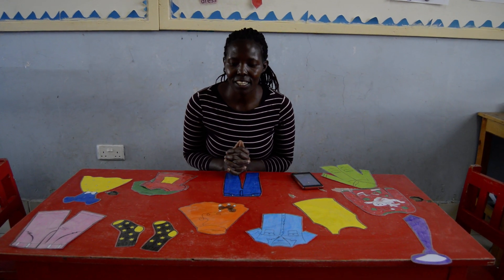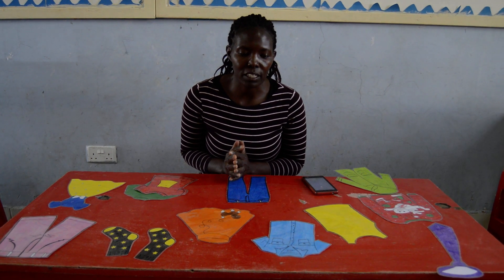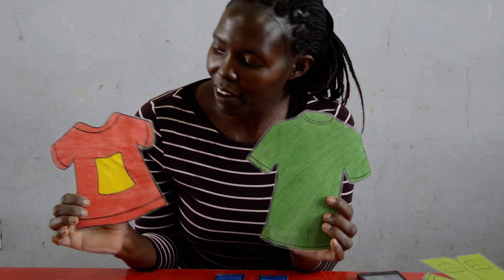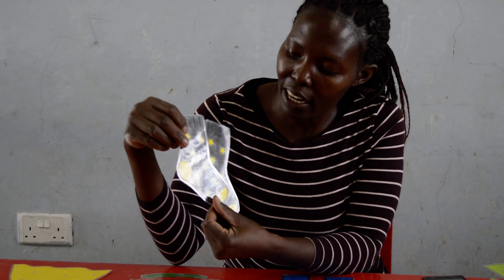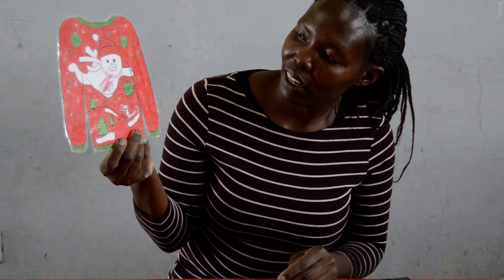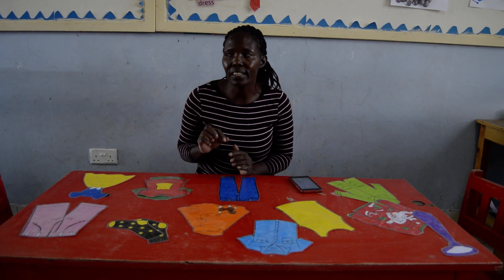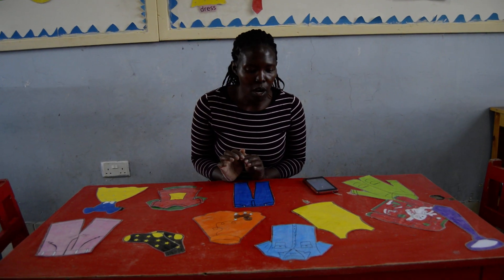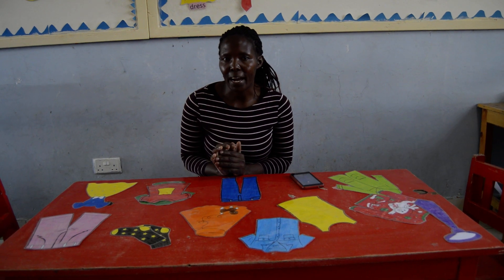Fanaka Junior School Environmental Pp2 Lesson 3